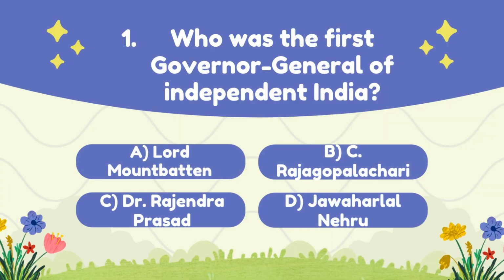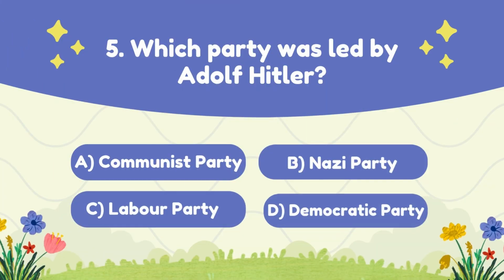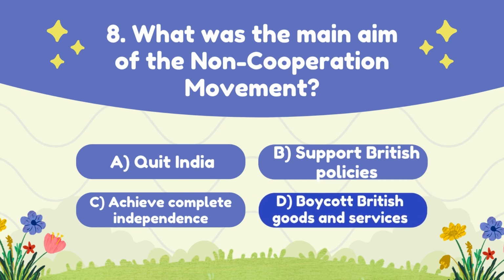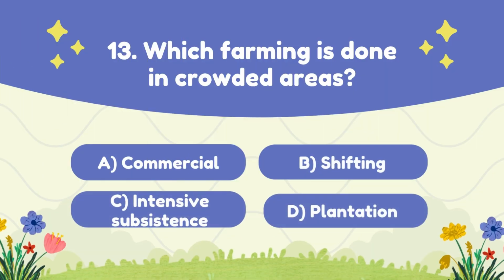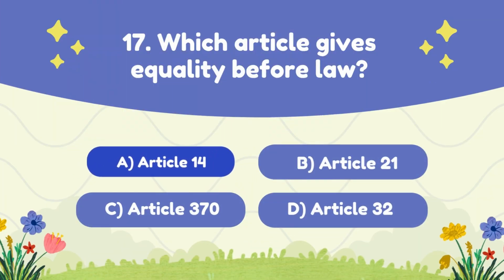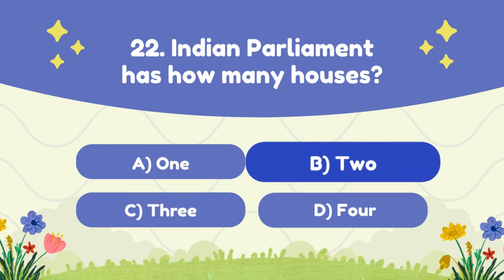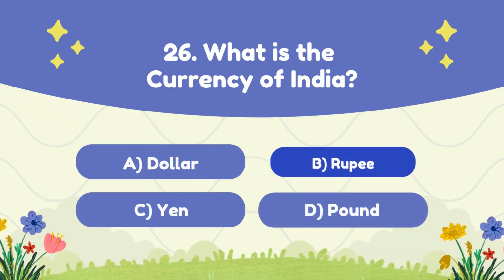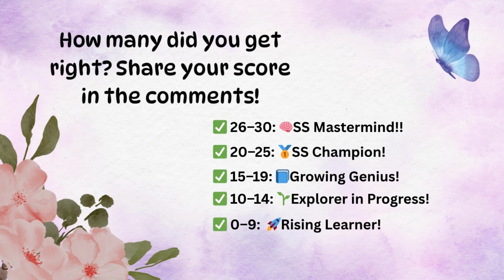🔥 Social Studies Quiz for Class 9 – 30 Questions | Can You Score Full Marks?! 🤯 | JesmaEdu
🎓 Welcome to JesmaEdu's Ultimate Social Studies Quiz Challenge for Class 9 students!
Get ready to test your brain with 30 power-packed questions across **History, Geography, Civics, and Economics**! 🧠✨

🧭 Subjects Covered:
• History 📜
• Geography 🌍
• Civics ⚖️
• Economics 💰
What’s Inside:
✅ 30 Fun & Interactive Questions
✅ 4 Exciting Options per Question
✅ Answers Revealed with Encouragement
✅ Self-scoring at the End!
✅ Topics from your actual school syllabus!

Each question comes with 4 options, interactive answer reveals, and instant feedback — so you can learn while having fun!

📌 This quiz is perfect for:
✔️ School quiz practice
✔️ Competitive exam prep
✔️ Fun learning at home
✔️ Teachers and schools!

Can YOU beat the 30/30 challenge? 🏆

► Quizzes
► Fun lessons
► Educational animations
► Brain games

🎥 Created by JesmaEdu – Because learning should never be boring!